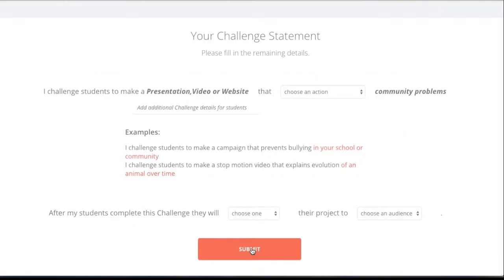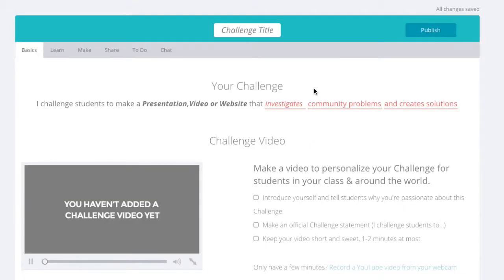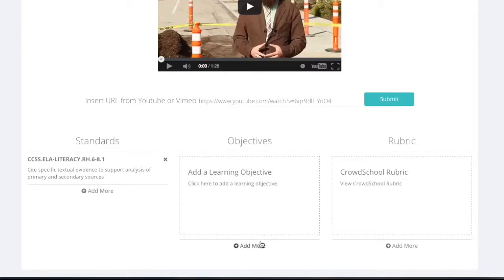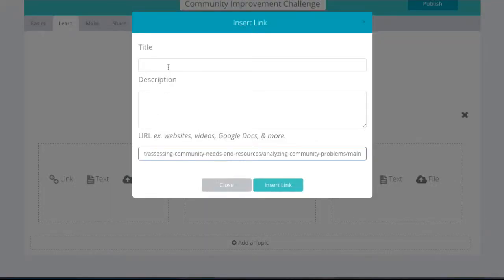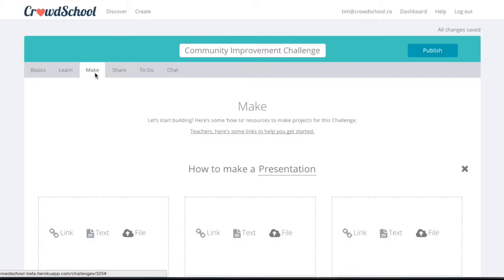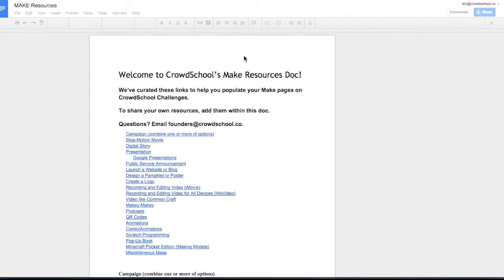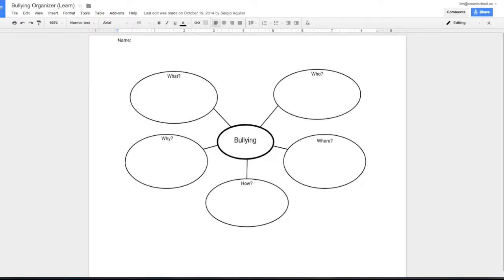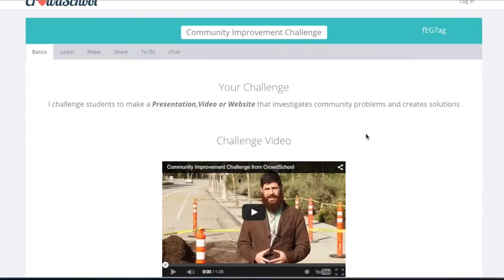How To Build A Project Based Lesson on CrowdSchool [Screencast Deep Dive]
In this video, teacher and CrowdSchool co-founder Tim Monreal outlines how to create a Project Based Learning Challenge on CrowdSchool.